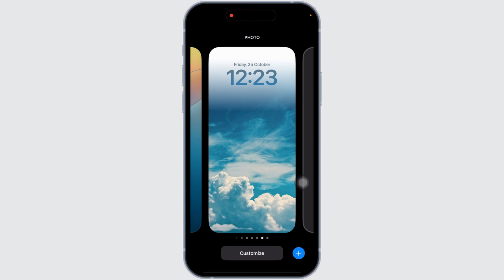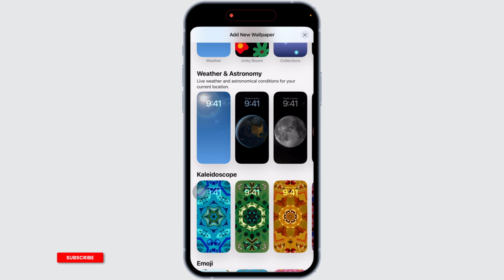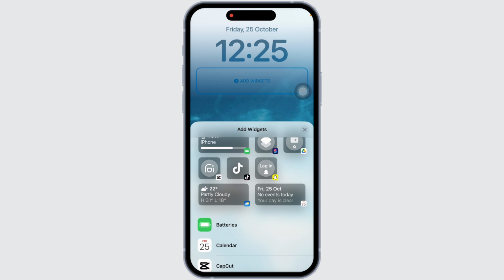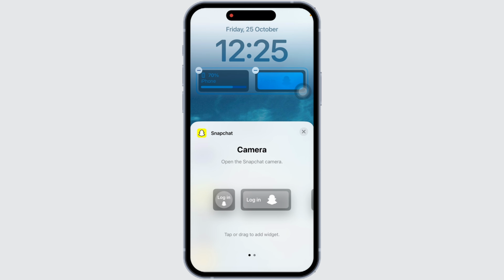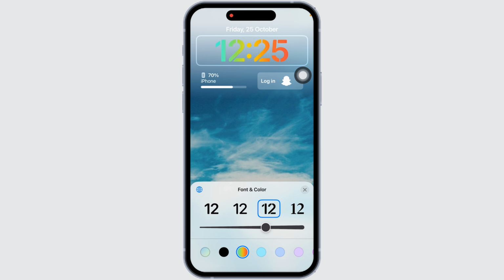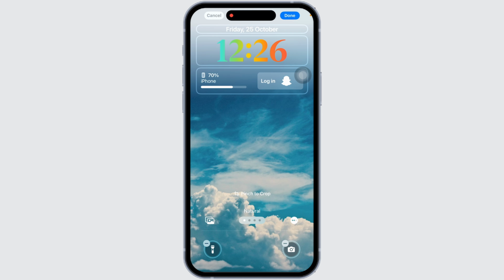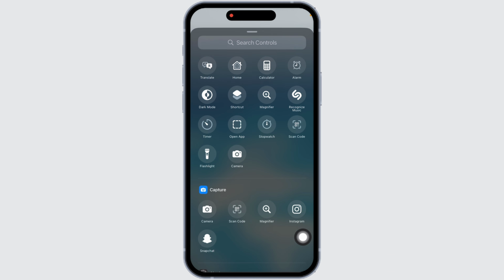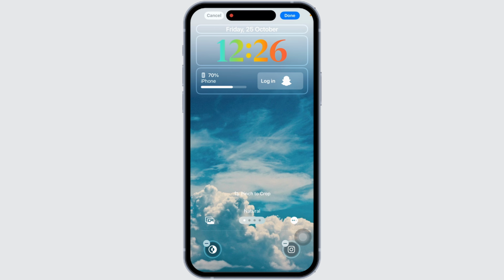How to Customize iPhone Lock Screen iOS 18 (tutorial)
Learn how to customize your iPhone lock screen on iOS 18 with this tutorial. Follow these steps to personalize your lock screen with widgets, wallpapers, and more for a unique look.

Timestamps:
00:00 - Introduction to Customizing iPhone Lock Screen
00:05 - How to Customize Lock Screen on iOS 18

This guide will show you how to make your iPhone lock screen truly yours with all the latest customization options in iOS 18.